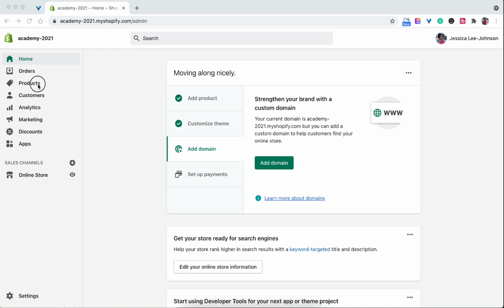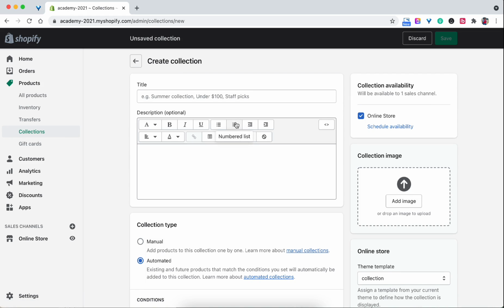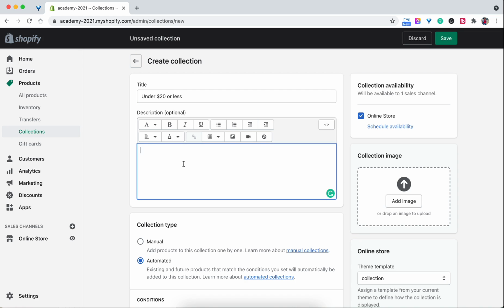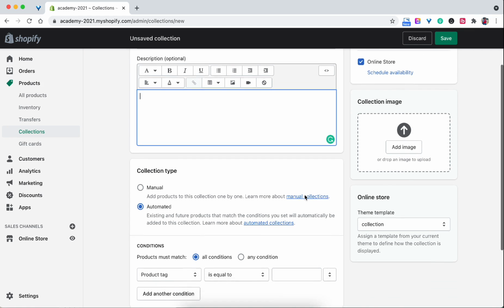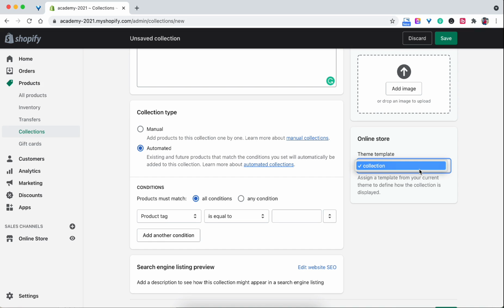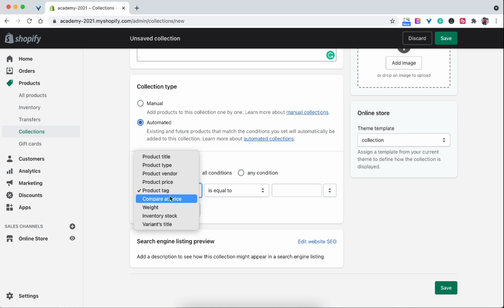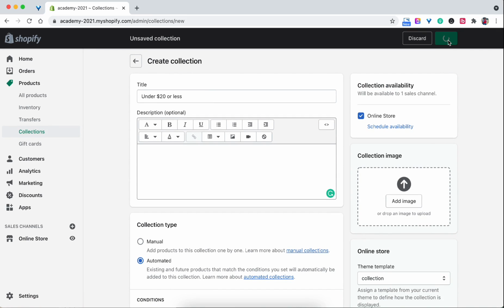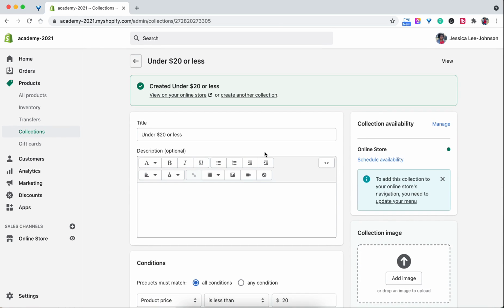How to Make a $20 or Less Collection on Your Shopify store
Making your products easy for your visitors to find is crucial in the online shopping world; adding collections that hold products by a set color, price, or style is a great way to help. In this tutorial, we will go through how to create a collection that holds products priced at $20 or less.

// Timestamps
00:00 Intro
01:04 Setting up your $20 or Less Collection
02:17 Wrap-up